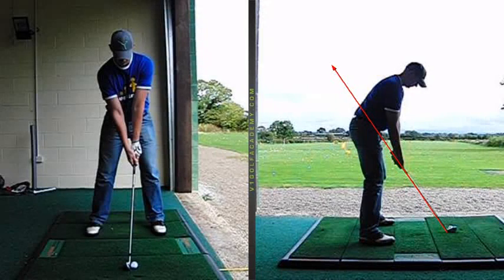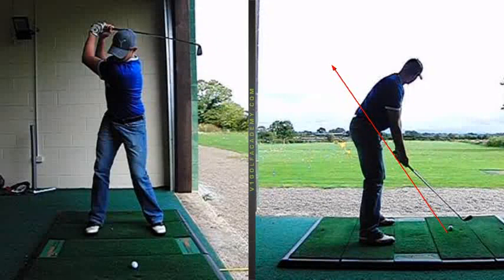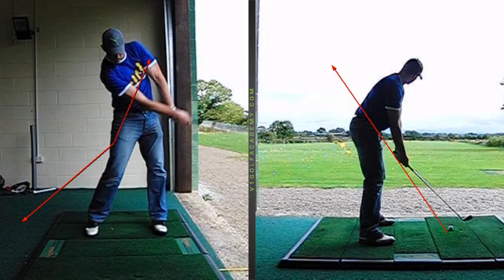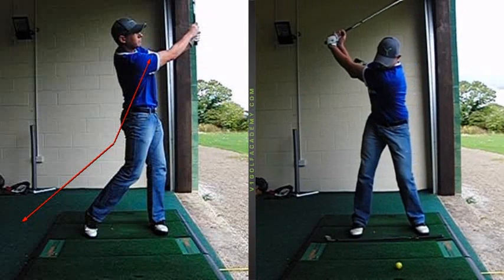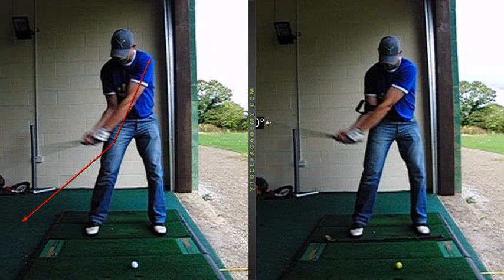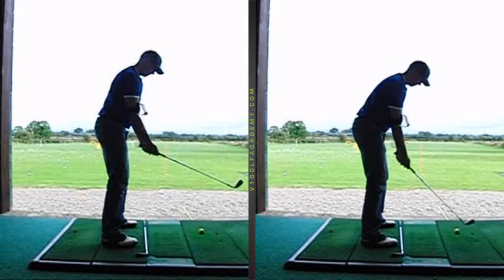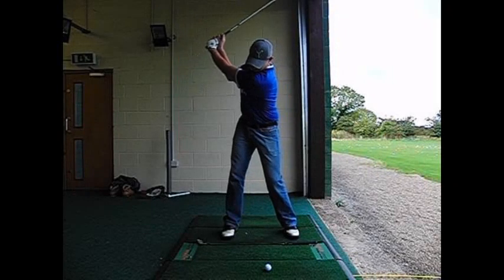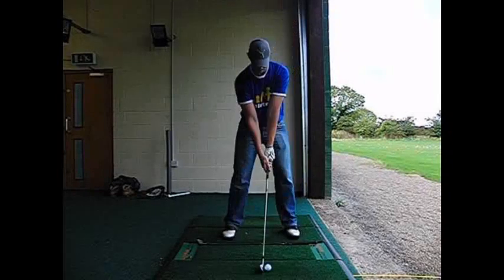Graeme 2nd Lesson